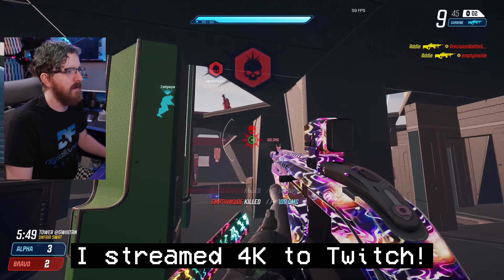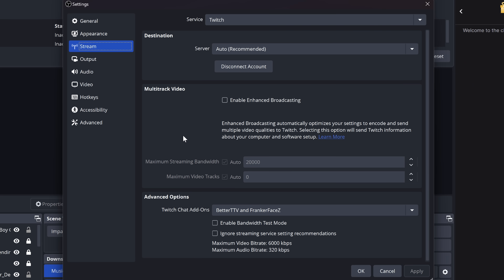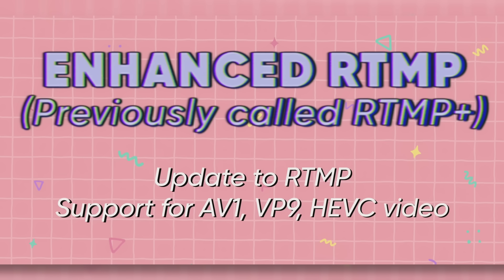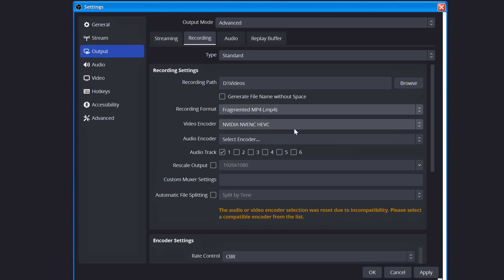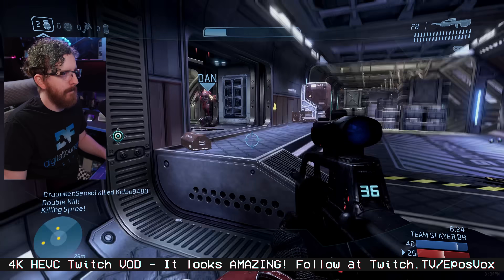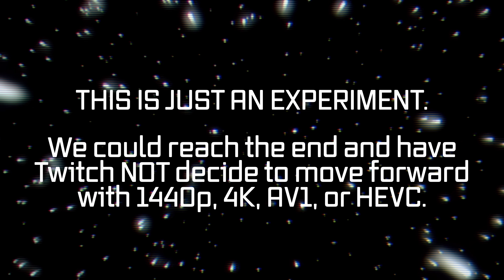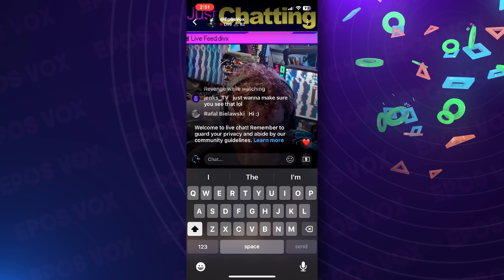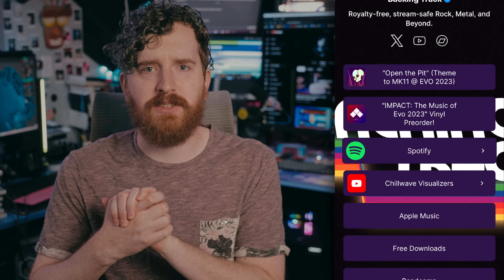Twitch's FUTURE: Explained - HEVC Testing, 1440p & 4K, Twitch Enhanced Beta Updates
The future of Twitch quality and encoding is BRIGHT, but complicated. What's been going on with the Twitch Enhanced Broadcasting betas? How does OBS 30.2 relate? When can we see better Twitch streams? I answer EVERYTHING here!